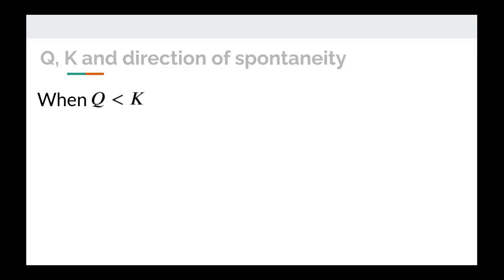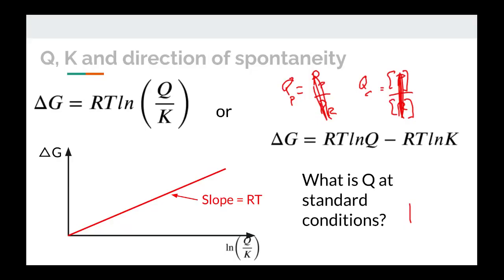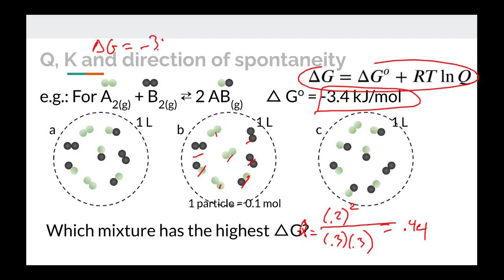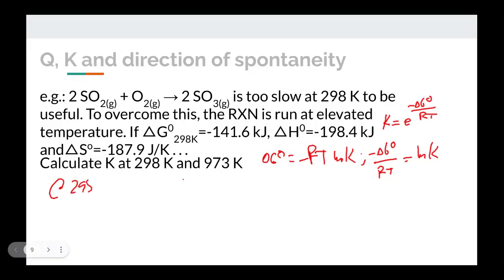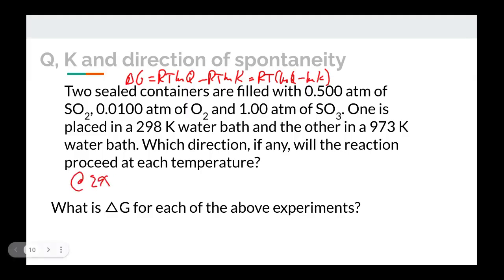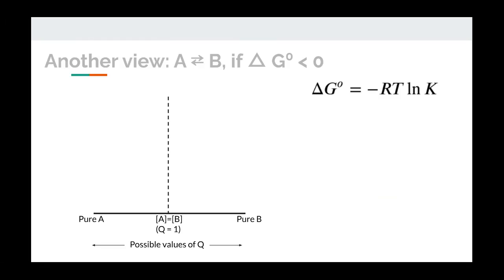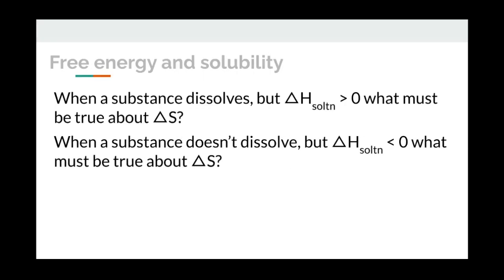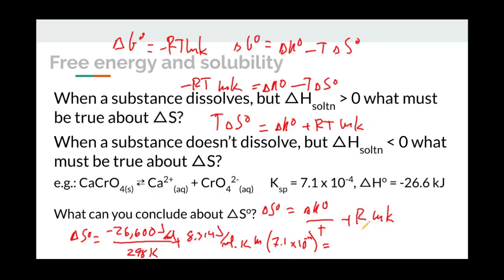Topics 9.4, 9 5 and 7.14 Free Energy, Equilibrium and Solubility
For Hayward (WI) High School AP Chemistry. Topics are free energy and equilibrium and free energy and solubility